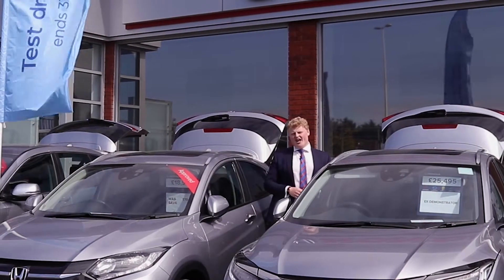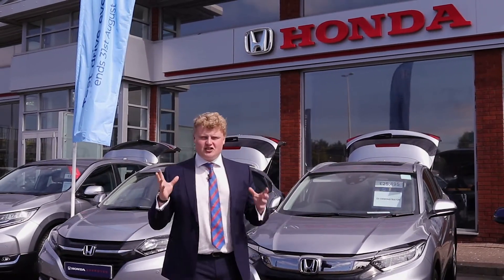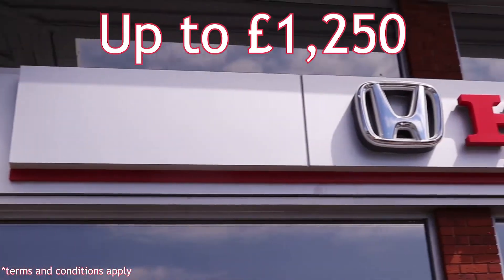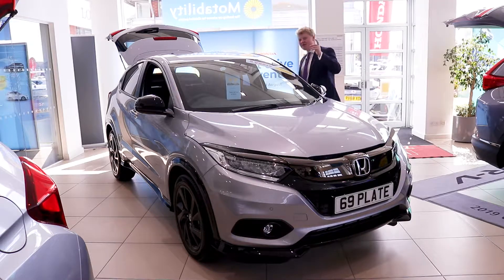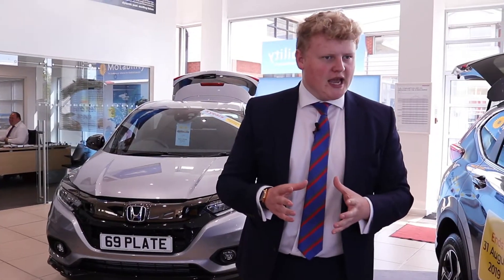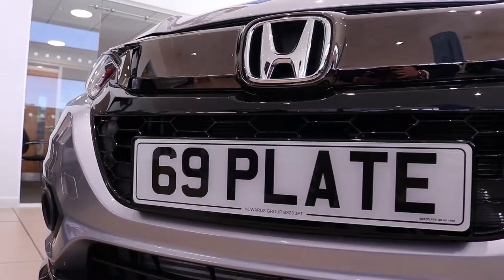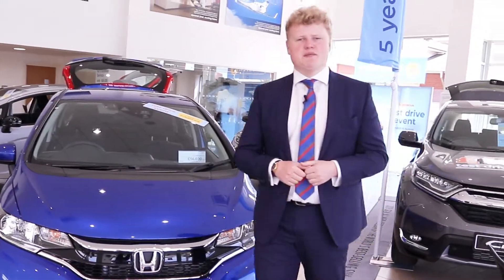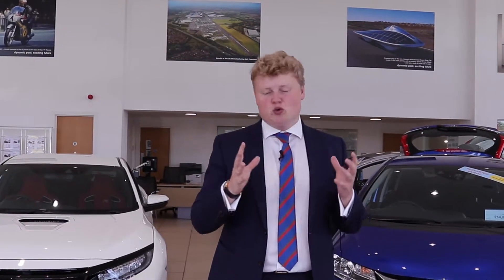Summer Of 69 Honda Event [Howards Motor Group]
Let Boris explain the Howards Motor Group Honda offers.

Grab yourself a 19 plate or 69 plate offer.